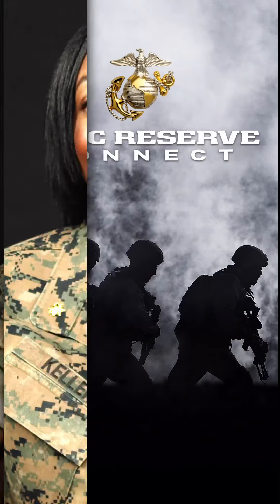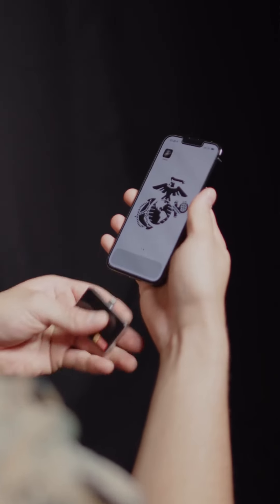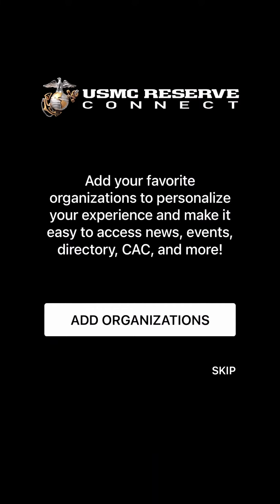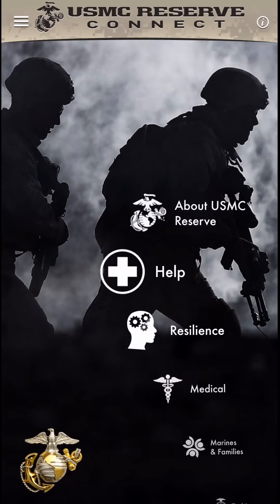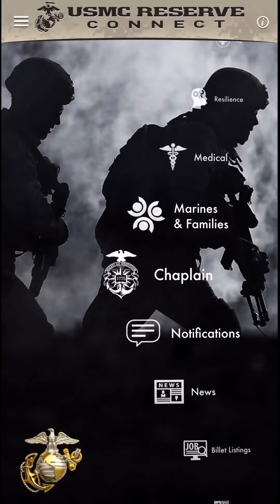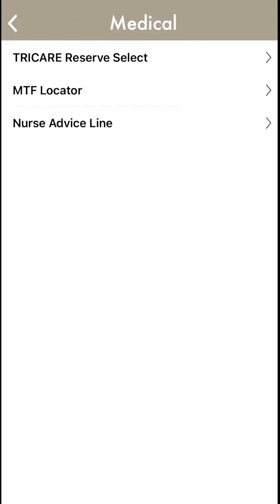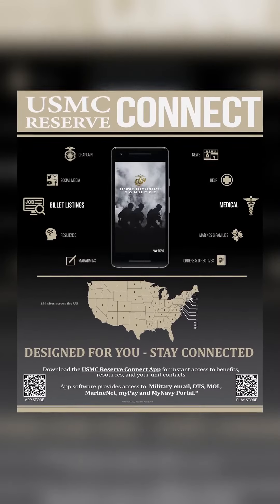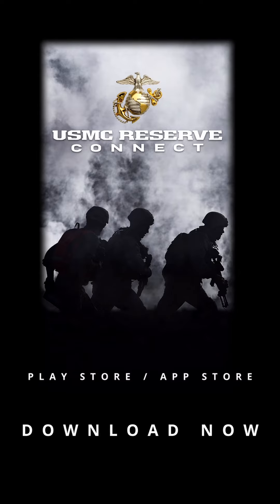Stay connected with the USMC Reserve Connect app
Marine Forces Reserve has launched the USMC Reserve Connect app, designed to keep you instantly updated with notifications, news, directories, events, and social media links. Download USMC Reserve Connect today and never miss important news or updates from Marine Forces Reserve.

(U.S. Marine Corps video by Cpl. James Stanfield)